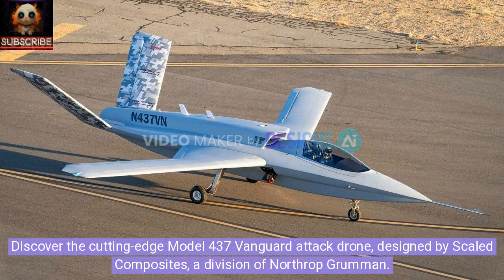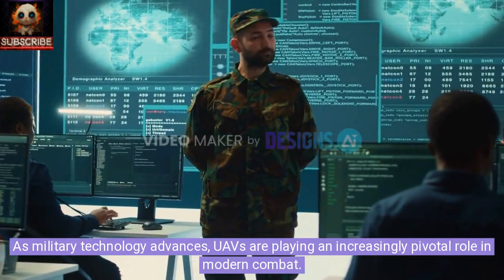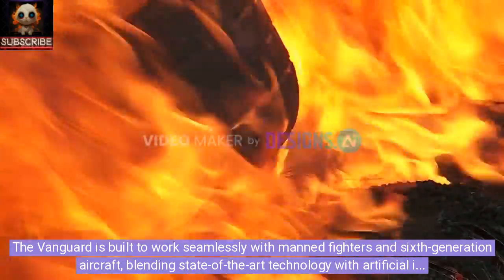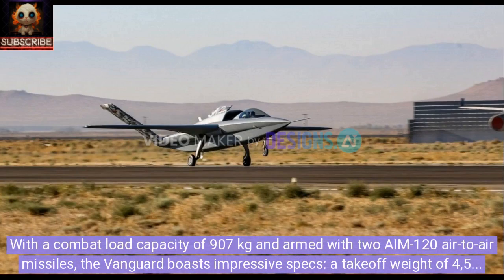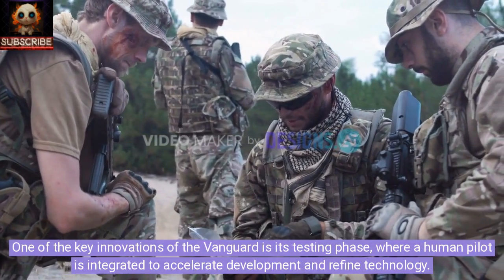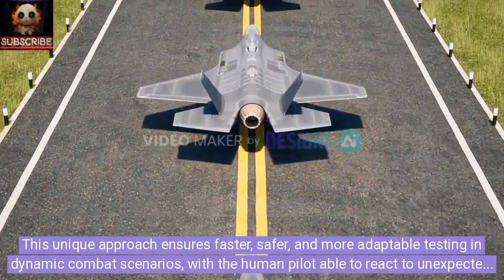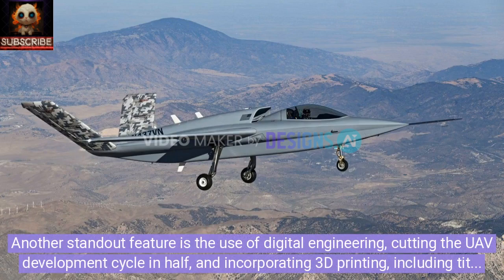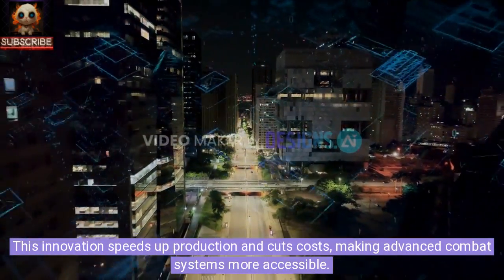Introducing the Model 437 Vanguard Attack Drone: The Future of Air Combat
As military technology continues to evolve at a rapid pace, the role of unmanned aerial vehicles (UAVs) is becoming more crucial than ever. A prime example of this innovation is the Model 437 Vanguard attack drone from Scaled Composites, a Northrop Grumman division. Designed to operate alongside manned fighters and sixth-generation aircraft, this drone merges advanced technology with artificial intelligence to redefine aerial combat.

The Vanguard boasts impressive capabilities with a combat load of 907 kg, including two AIM-120 air-to-air missiles housed within an internal compartment. It has a total takeoff weight of 4,536 kg and a wingspan of 12.5 meters, powered by a Pratt & Whitney 535 engine with 1,542 kgf thrust. This combination ensures high performance and exceptional maneuverability in combat scenarios.

One standout aspect of the Vanguard's development is its integration of a human pilot during early testing phases. According to Collin Siller, Vice President of Engineering at Northrop Grumman, incorporating human pilots helps accelerate the development and testing of new technologies. While the end goal is full autonomy, human involvement allows for quicker adjustments to unforeseen challenges, enhancing both safety and testing efficiency. This approach also allows pilots to take control in critical situations, minimizing risks and improving overall flight safety.

A groundbreaking feature of the Vanguard is its use of digital engineering, which has halved the UAV development cycle. The production process heavily relies on 3D printing, including the use of titanium for structural components—marking a first in aerospace manufacturing. This innovative approach not only speeds up production but also significantly reduces costs, paving the way for mass production of such advanced systems.

The Model 437 Vanguard is a next-generation combat platform that combines cutting-edge technology with human expertise. By leveraging digital engineering and innovative manufacturing techniques, it sets new standards in military aviation, opening doors to even more advanced and cost-effective combat systems.